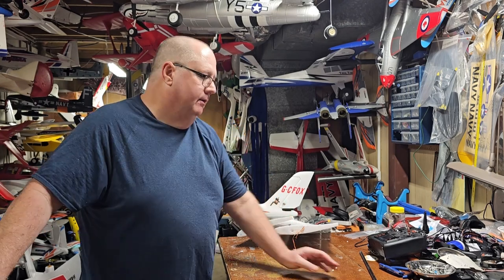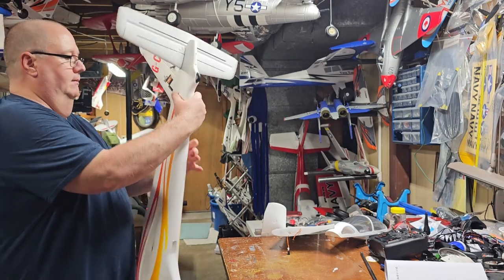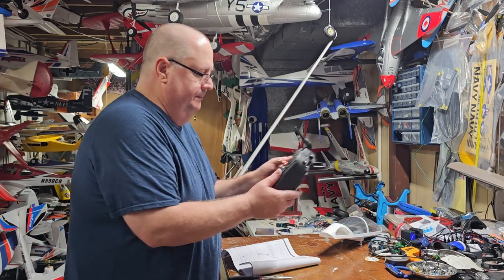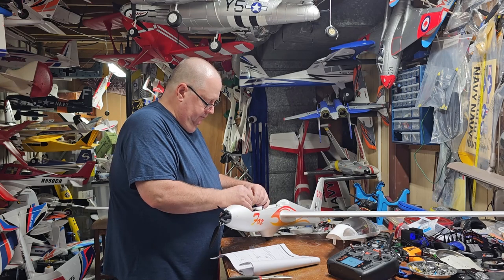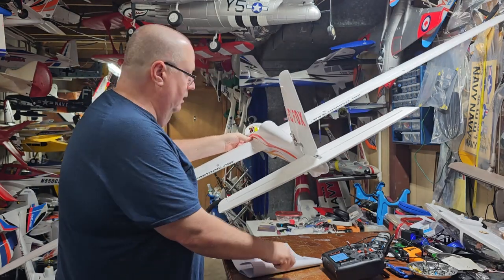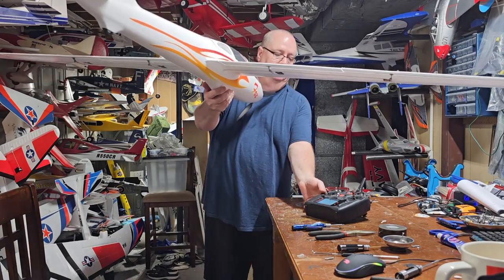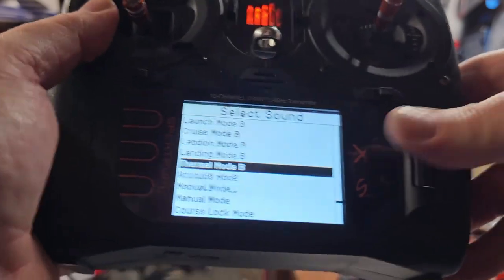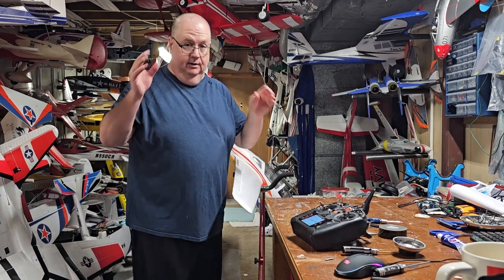FMS 2300mm Fox V2 Assembly And Radio Setup by Fat Guy Flies RC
Ok well here is the Assembly and radio setup for the FMS 2300mm Fox V2. The Assembly had a few issues , mainly READ the instructions first before you do the assembly. The wings has 2 small screws in each wing that need to be loosened BEFORE you slide on the wings!  Other than that it is pretty straightforward. Radio setup is pretty simple Rates I choose were 100% throws over 30%expo. I set a timer for 7 minutes and will be running a 1400 or 1800 3s in her. The Manual cg is wrong, use the CG on the side of the box of 55mm back from the leading edge.